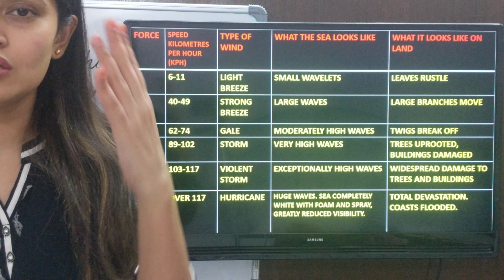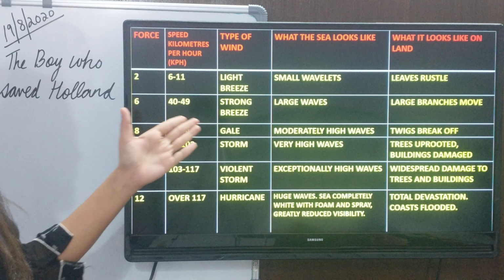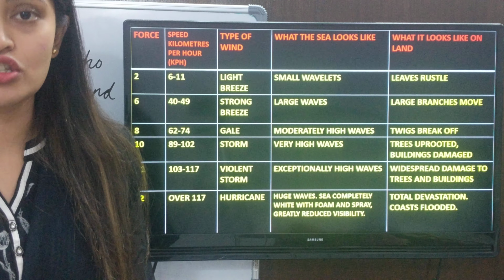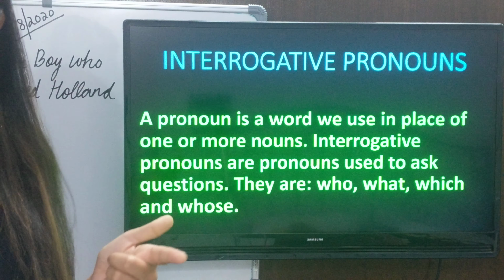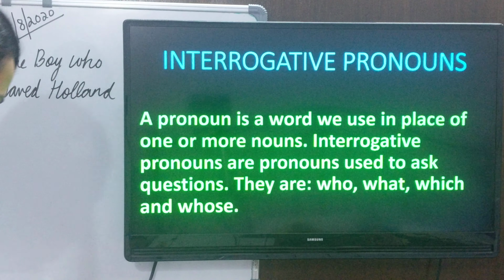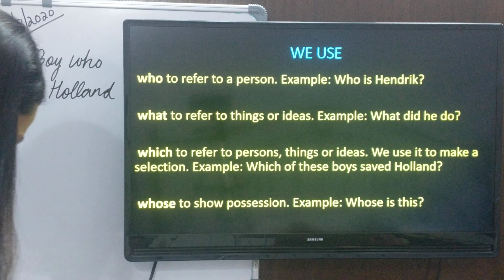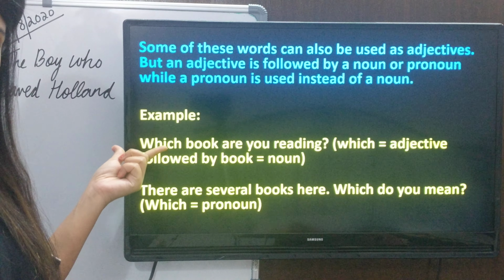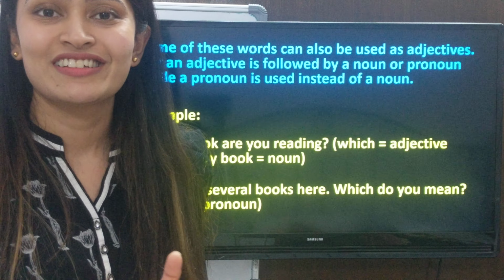The boy who saved Holland ( Grammar exercises) Part -1 Happy Hours School, Jodhpur, English Literatu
The New Pathways -5